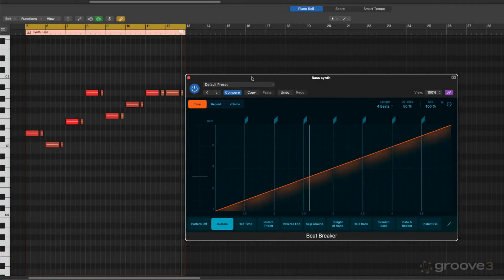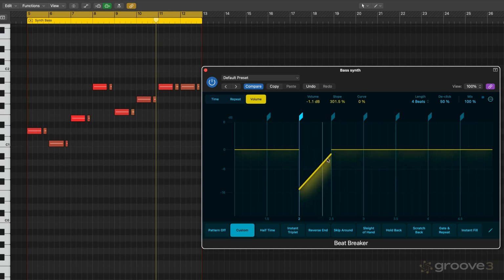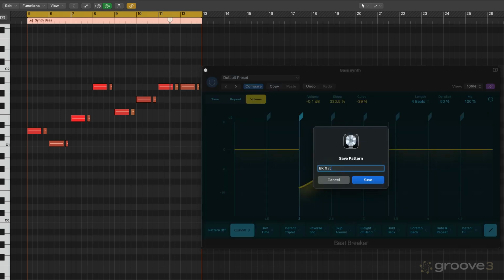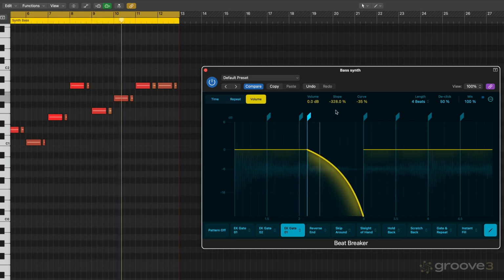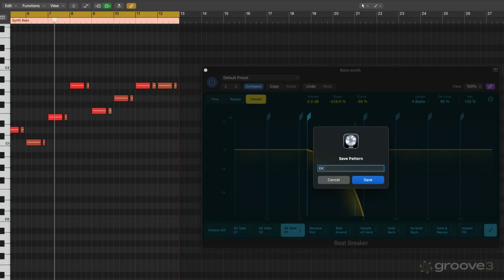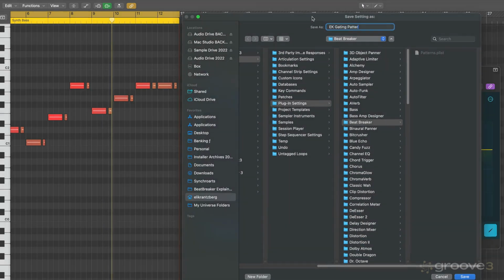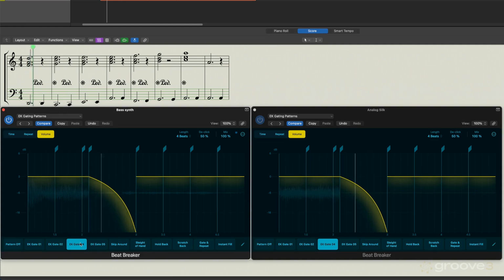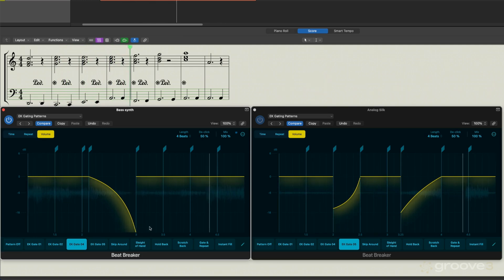Beat Pumping in Logic Pro Beat Breaker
Take a look at a creative approach to generating flexible side-chain pumping-style effects at various positions within a pattern, saving a Beat Breaker preset, and then using multiple instances.

Video taken from the course Logic Pro Beat Breaker Explained®